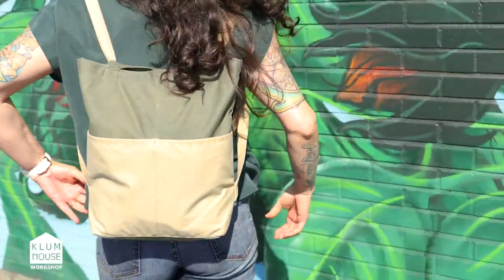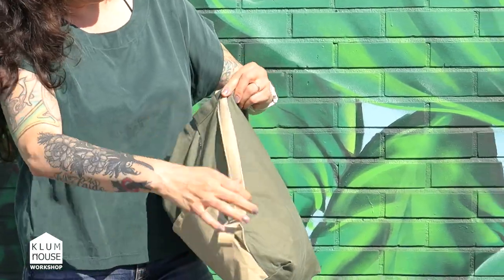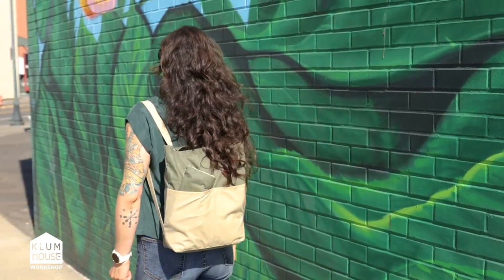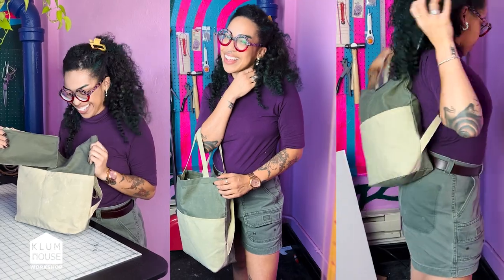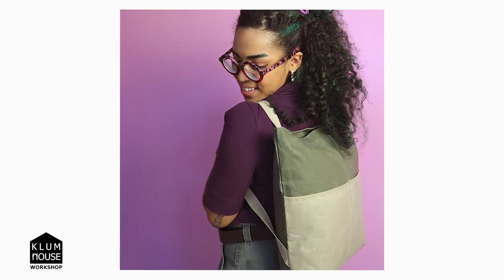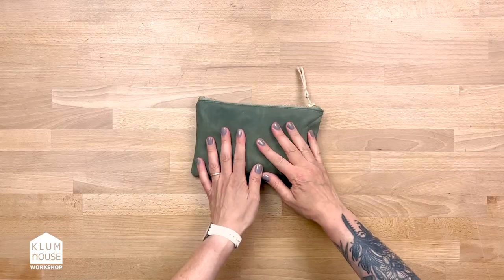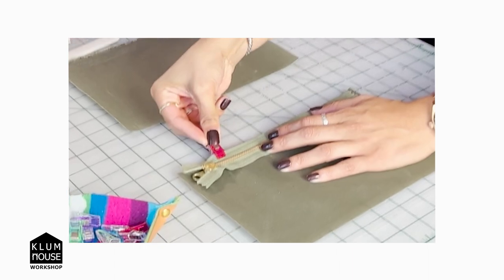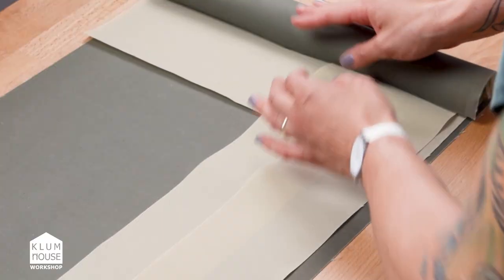The Belmont Pack + Pouch - Online Class Trailer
Learn to make the Belmont Pack + Pouch by Klum House on a home sewing machine! Our bag making kits, pattern, and online class make it easy. In the Belmont Online Class, pattern designer Ellie Lum will walk you through the entire process in strep-by-step video tutorials.

The Belmont Pack + Pouch is two projects in one! This durable, all-fabric bag converts from tote to backpack and can be tucked away inside the matching zipper pouch for easy carrying. It features convertible fabric straps, a two-compartment exterior pocket, French seams, extra-strong stitches for durability, and boxed corners for plenty of carrying capacity.